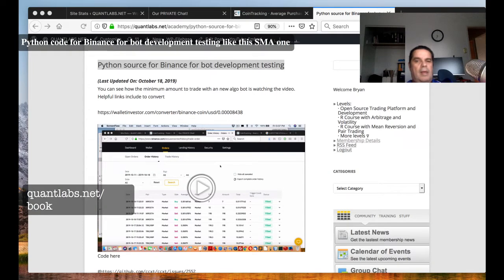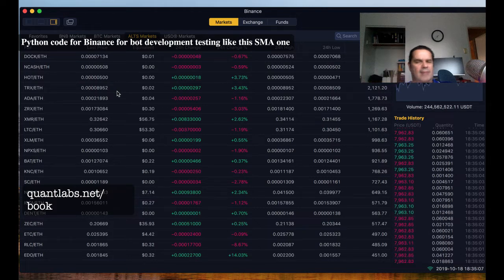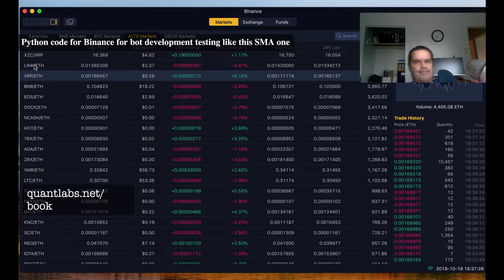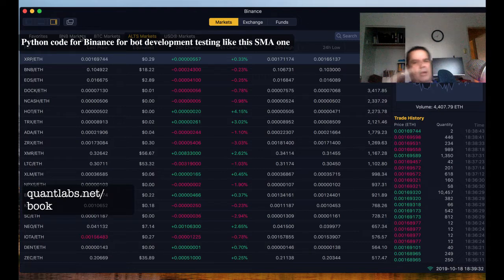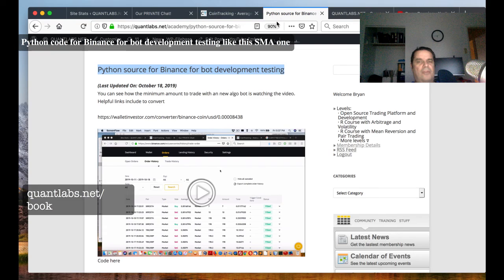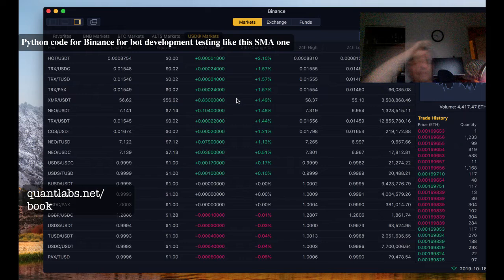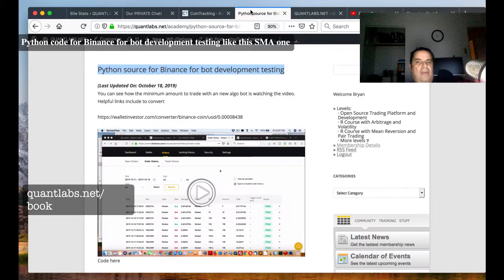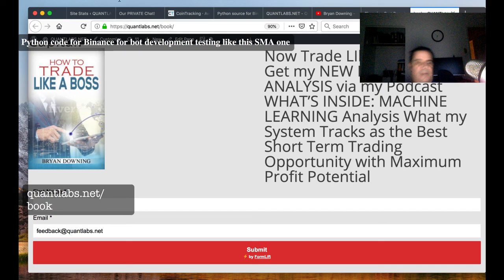Python code for Binance for bot development testing like this SMA one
n this video, I talk about a new simple moving average training bot which focusses on Ether for the Binance cryptocurrency exchange. This is the current market I’ll be focusing on for the next little while on my early trade by development. All the source code demonstrations will be posted in my Quant Elite membership. I’m close to winding down the three-year subscription term to two years.

I also talk about is the variety of other options when it comes to bot development In the world of cryptocurrency. If you are ever interested in learning about the Python end of the things, you can always go here:

Get some Free bots by learning more